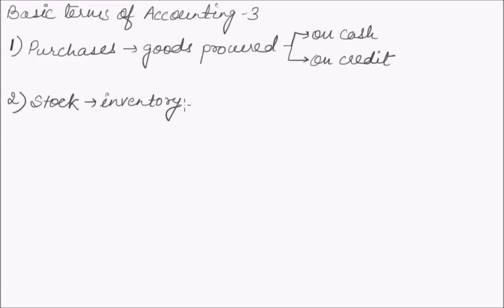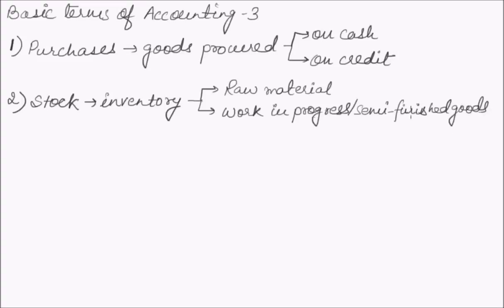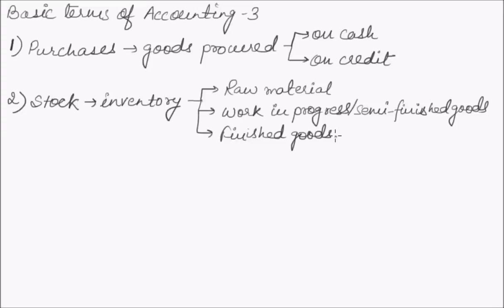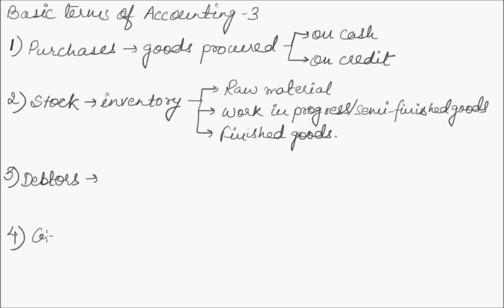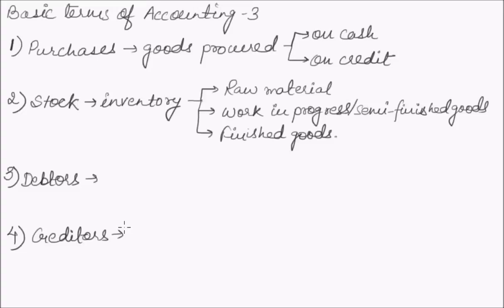Lec 5. Basic Terms of Accounting | Accounting Terminologies Explained | Part - III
Purchases 00:00:00- 00:01:31
*What are purchases?
*How can the goods be procured through purchases?
  - on cash
  - on credit

Stock 00:01:32- 00:03:33
*What are stocks/inventory?
*What are closing stock?
*What are the various types of goods that are calculated in closing stock?

Debtors 00:03:34- 00:04:19
*Who are debtors?
*How to represent debtors?

Creditors 00:04:20- 00:05:05
*Who are creditors?